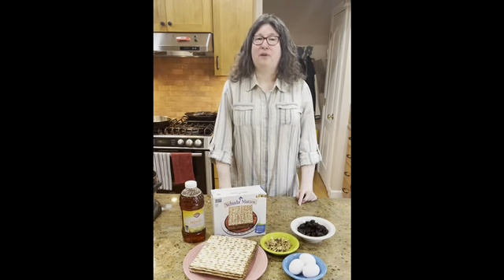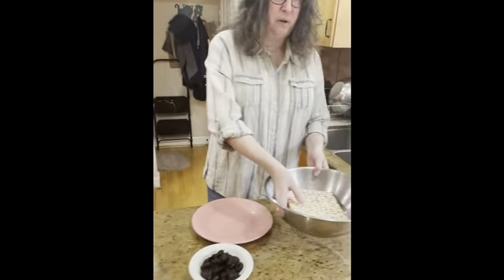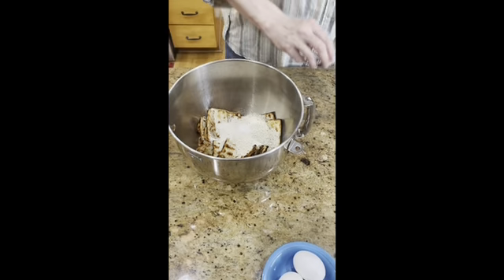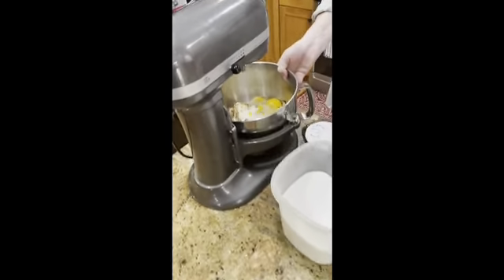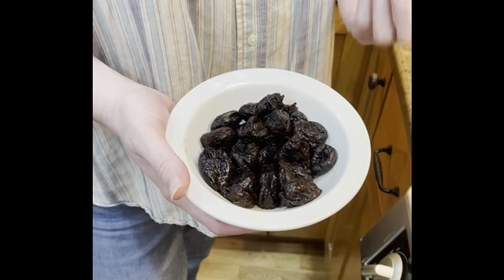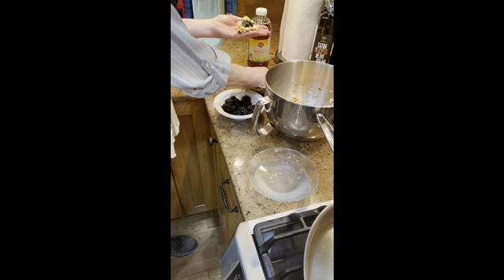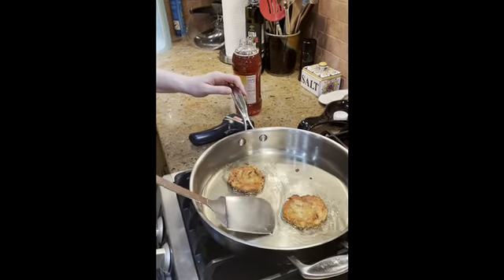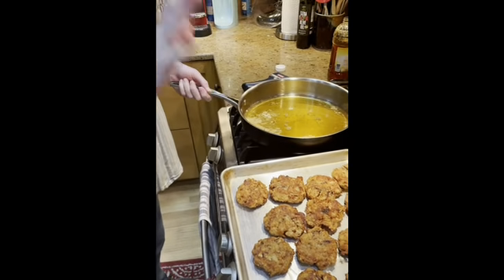Chremslach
Chresmsles are pancakes, but what kind? These are fruit and nut-stuffed matzah pancakes soaked in a sweet honey syrup. So old school that they're new again.